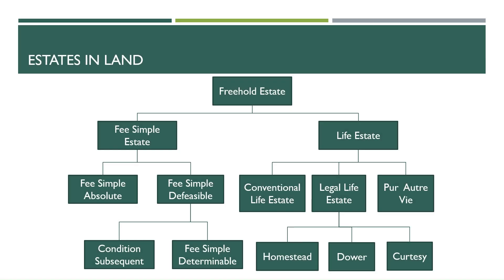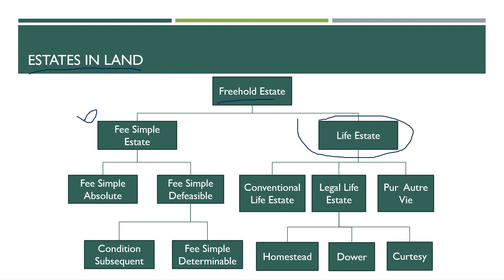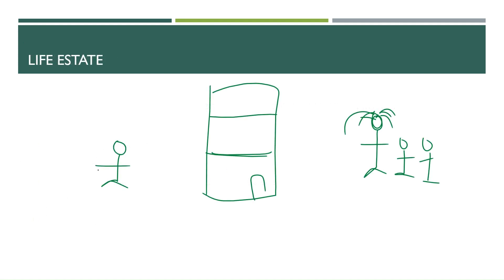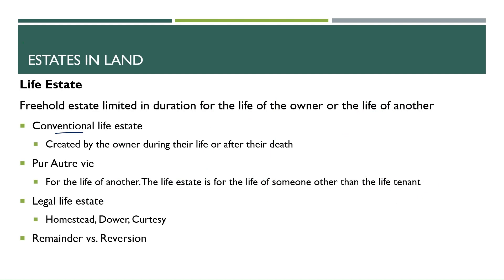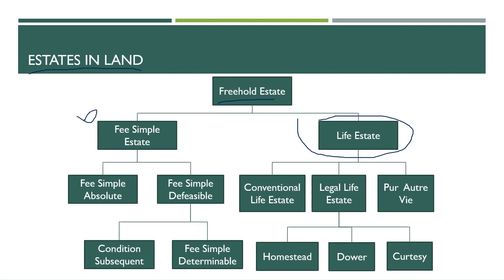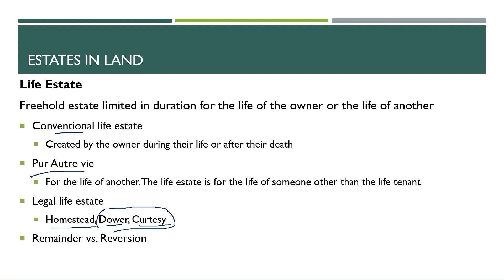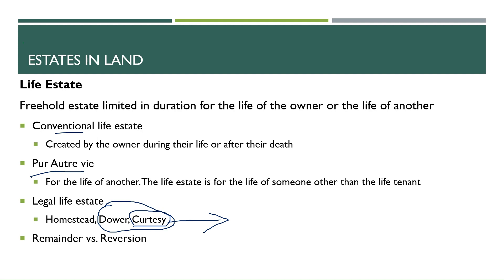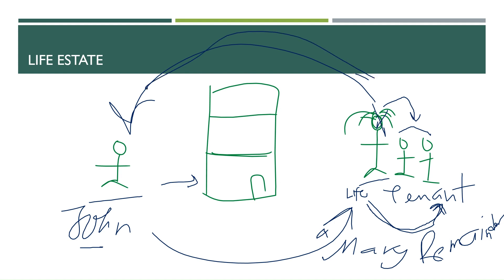Types of Life Estate - Freehold Estate [Illinois Broker Exam]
In this teaching video, I discuss what a Life Estate is and the different types of Life Estate. Life Estate is a type of Freehold Estate that is dependent on the life of another. Let me know if you have any questions in the comments.

Are you thinking about getting your real estate license in IL or wondering what it's like to get licensed as a real estate broker in IL? This channel is for you. Here, I help you prepare for and pass the Illinois real estate exam the very first time!

You can also sign up for private tutoring with me

The purpose of this channel is to help you pass the IL broker examination the very first time. If you have additional questions or other topics you want me to cover in future videos, leave them in the comments. After watching this, hop on to the next video. You got this!

A bit about me: I’m Nonye, a licensed managing broker in IL brokered by eXp Realty, LLC as well as a licensed instructor. I bring you weekly videos with the best tips and tools for getting your real estate license in IL as well as answer any questions you may have about the process. If you are getting your license in a different state, some of the information may apply to. However, please be aware that the content here is Illinois focused.

If you’re in the process of getting licensed, you may create your student account and register for the real estate exam in Illinois by clicking

To Access the Candidate Handbook which has everything you need to know about scheduling the exam,

Prep Agent is an exam prep program where you get access to live online group webinars, e-books, online training tools, and thousands of state-specific practice questions. If you’re ready to pass your Real Estate State Exam, Prep Agent is here to help!